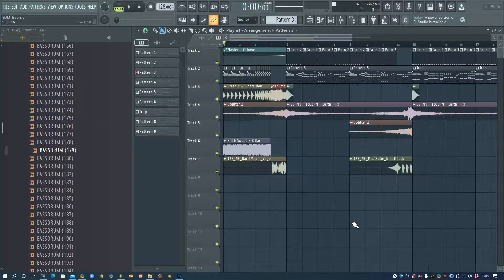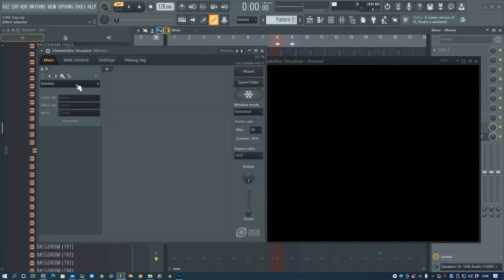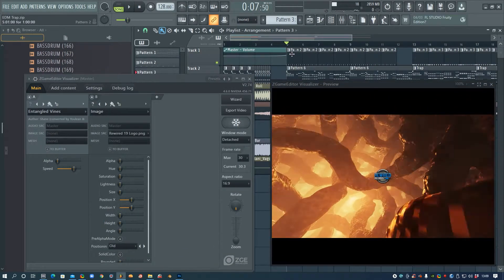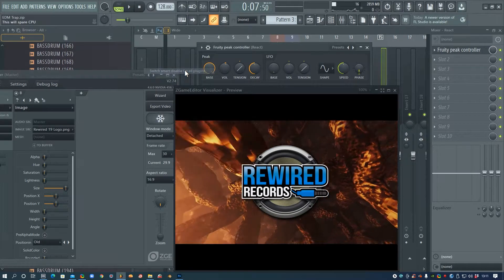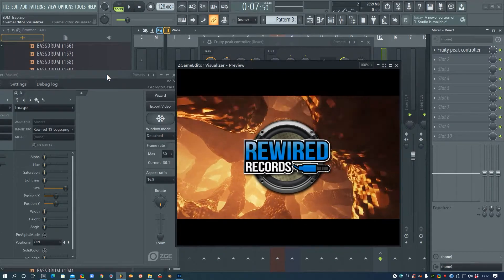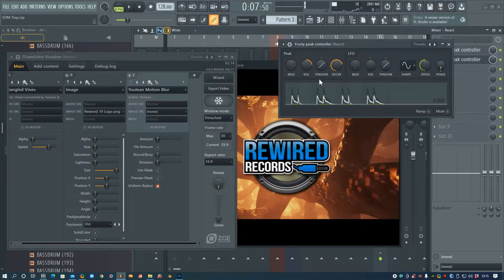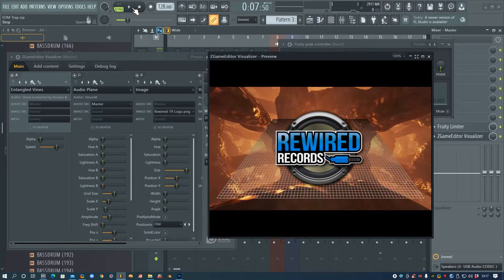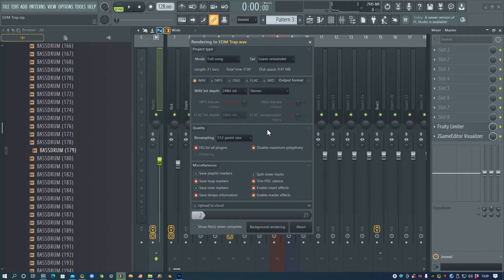Make ANYTHING React to Audio in FL Studio - Custom Audio Visualizer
Easy way to make anything react to audio / music in FL Studio. You can link any of your sounds or multiple sounds to control the movement, opacity, brightness, hue etc of your video / graphic elements

-or-